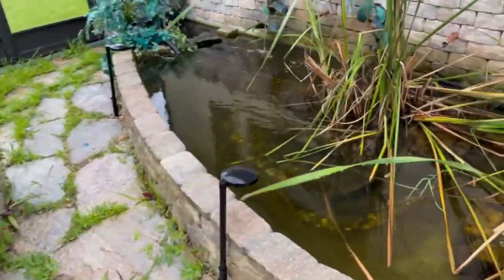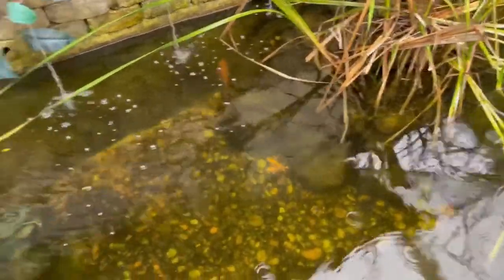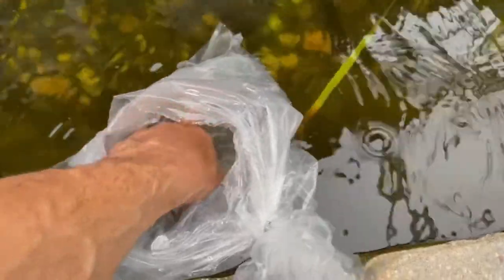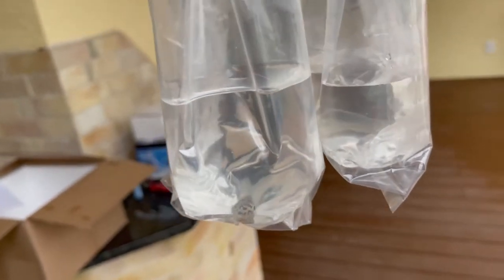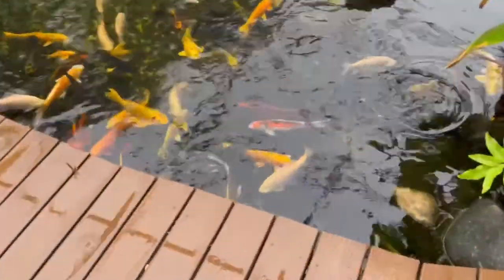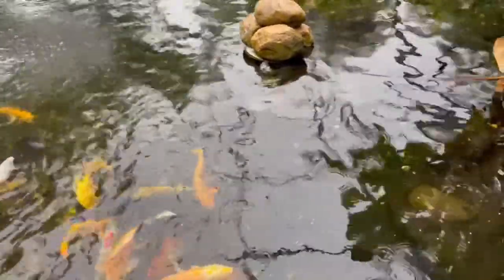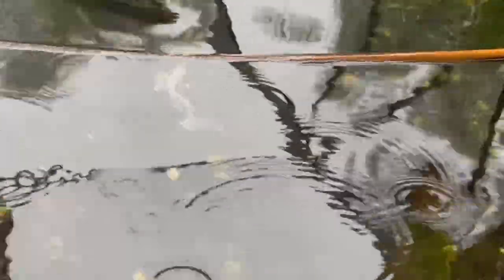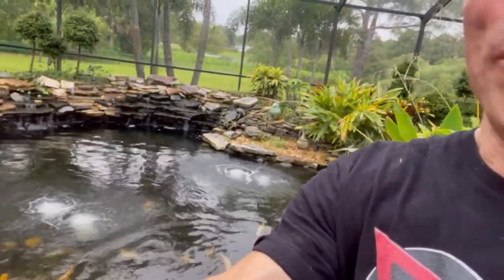AROWANAS INTO THE MONSTER POND!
3 Silver Arowanas have been added to the monster pond.  And 5 more baby oscars have been added to the mini pond.  Plus, 2 baby electric blue Jack Dempseys!